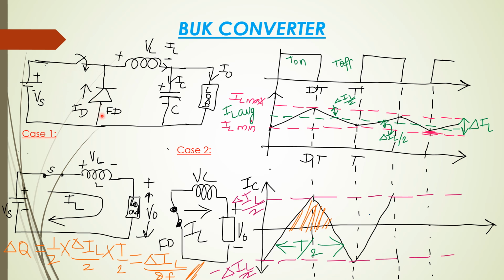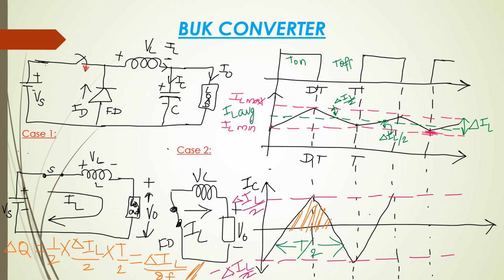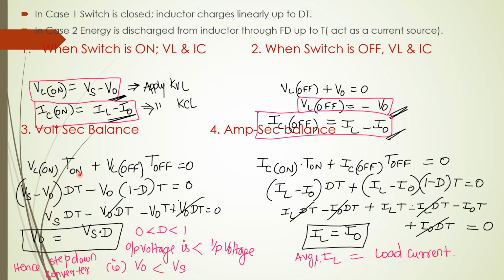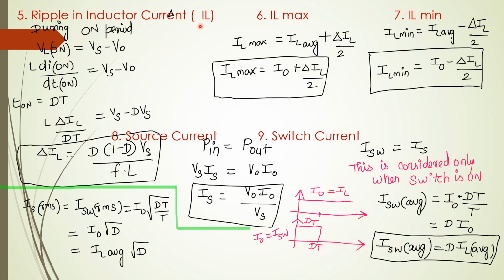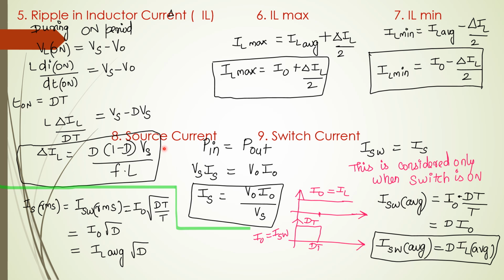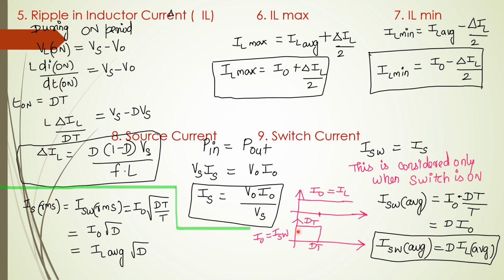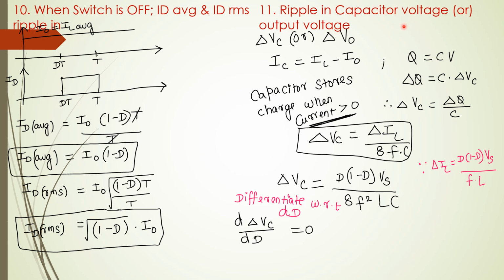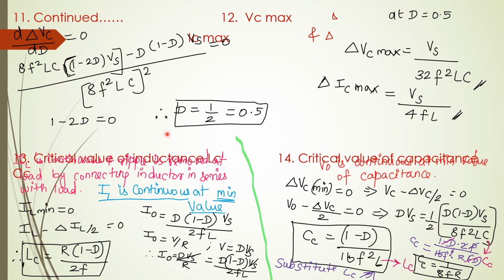SMPS Buck Converter